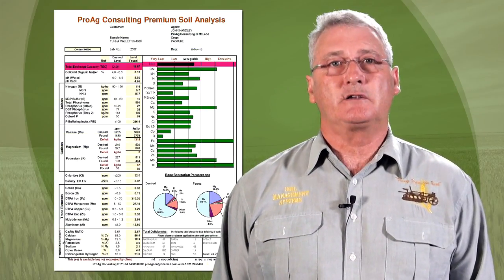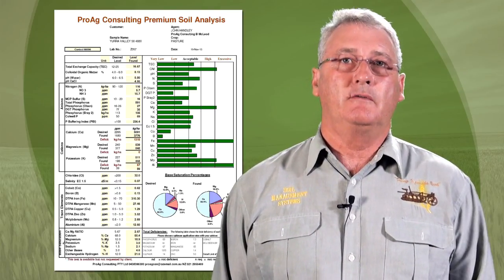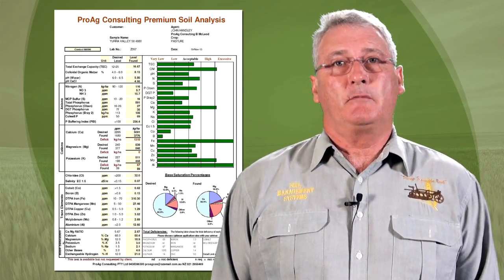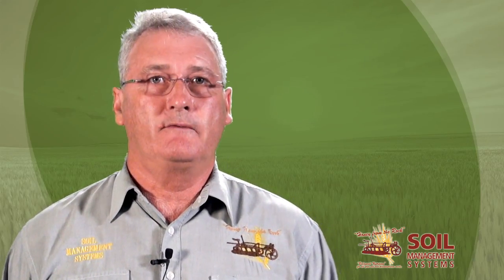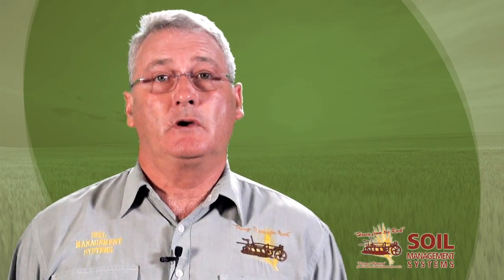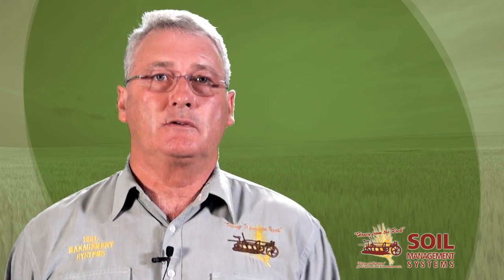SMS Inputs Diary #3